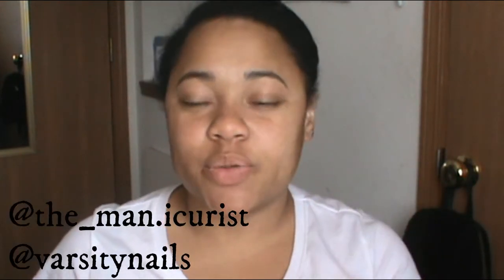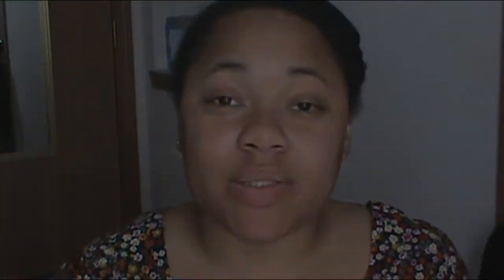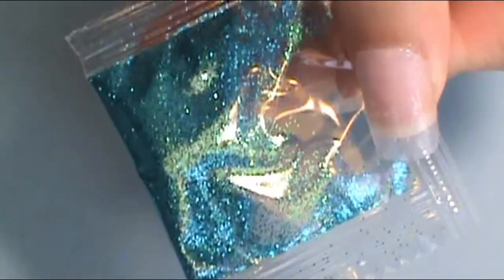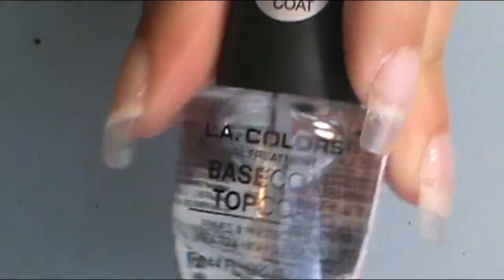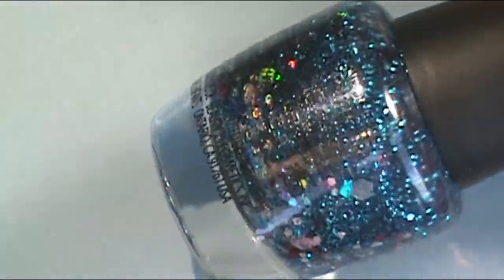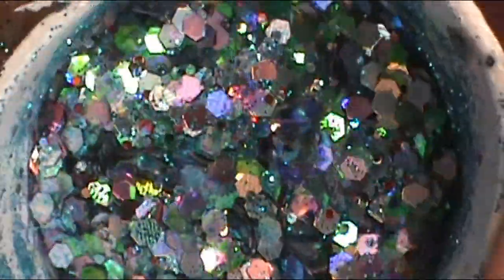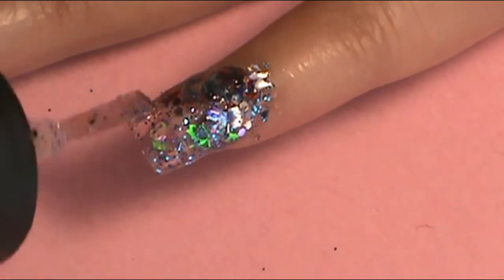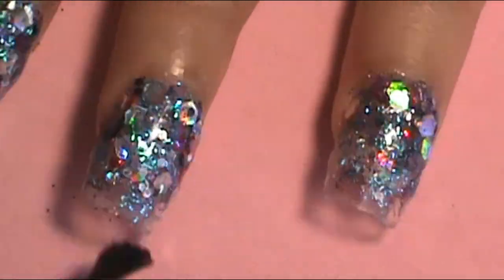Who Did It Better? Easy Glitter Glass Nail Tutorial | Simply Ne'qua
--WANNA SEE MORE--
Nail Tech Instagram: @the_man.icurist
Varsity Nails Instagram: @varsitynails
* All the glitters used in this video is from Micheal's

If you are interested in nail tutorials, beginner fashion sketch illustrations, book reviews, makeup tips, even some Halloween makeup tutorials, and occasionally some video gameplay walkthrough type of videos this channel is for you. My channel shows who I am and is part of me essentially just everything I love and enjoy. Let's grow together!!